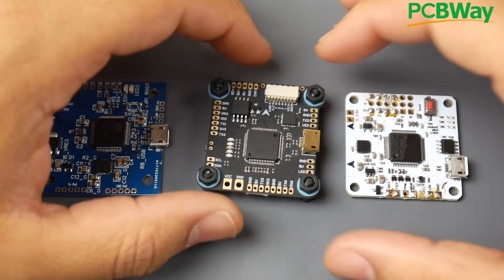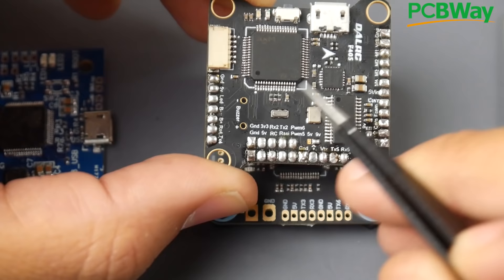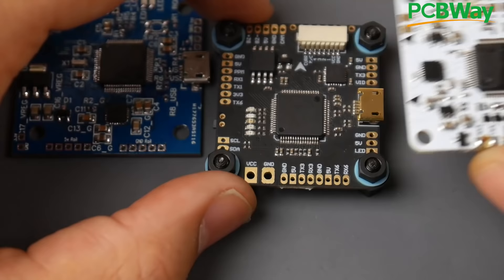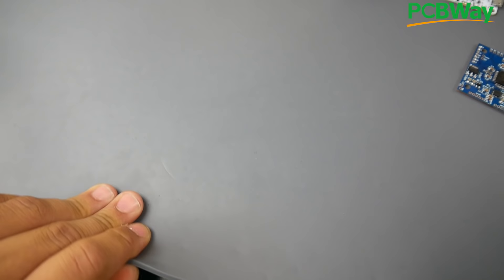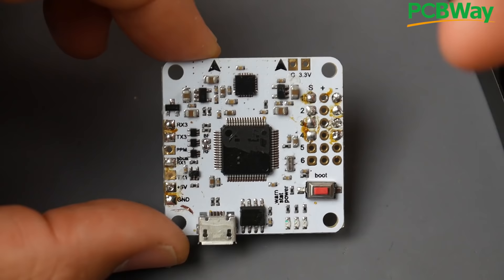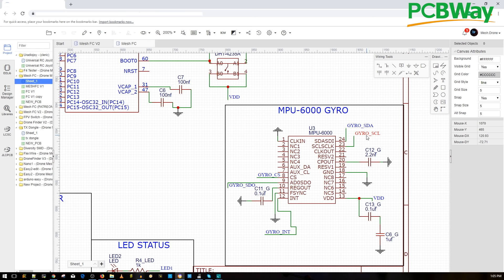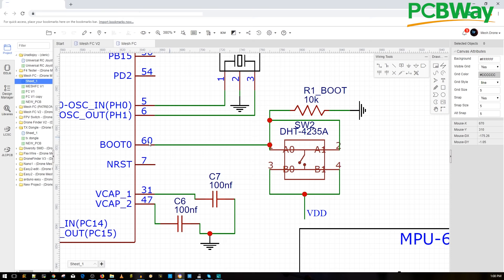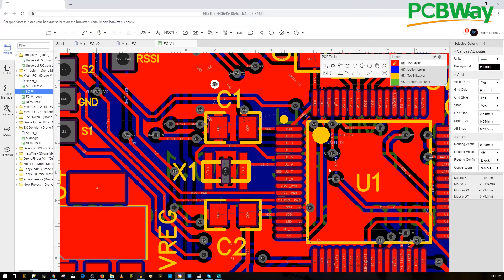How to Build Your Own Flight Controller // The Anatomy [Part 1]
Make Sure to checkout PCBWAY for manufacturing greatly recommended as I order all my projects from them.

The Detailed Build Video will be up Next

Parts Needed
Capacitor Book 0805

3.3V Regulator will be used for the F4 Power

25km Range on these awesome VTX's

ID:  dj2938hd298hflahsknckdfhsidufh9398